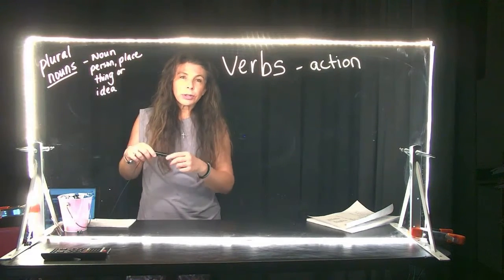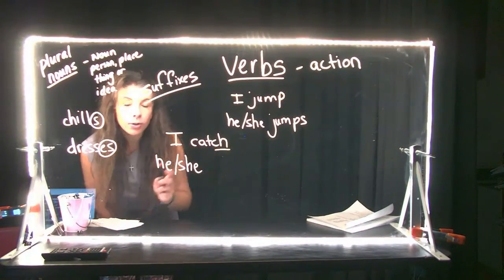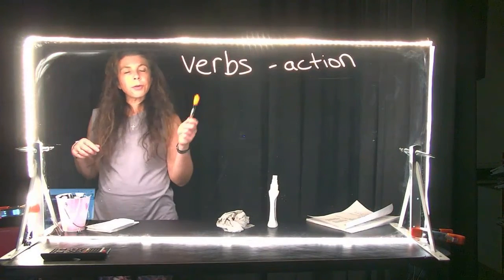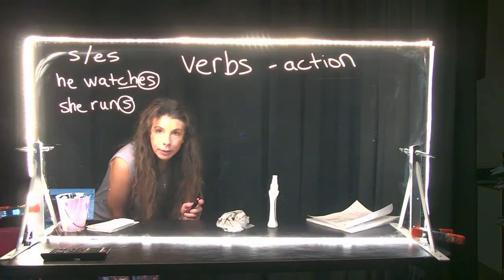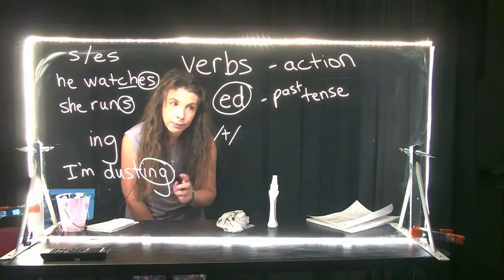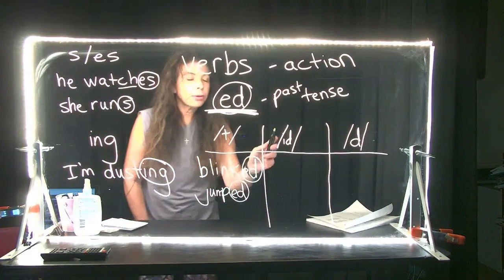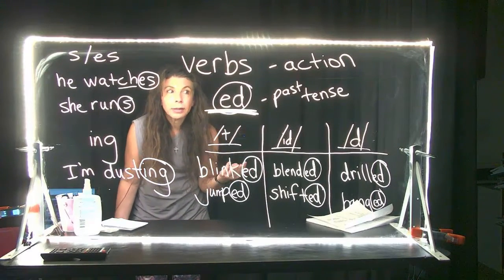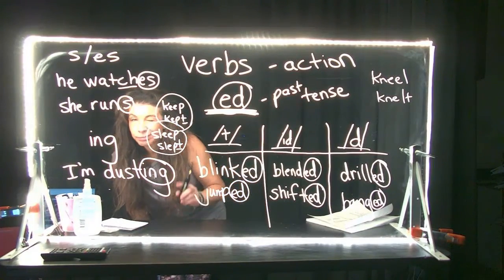Fundations - Unit 2 - Week 1 - Day 2